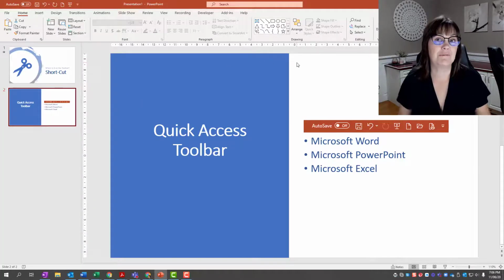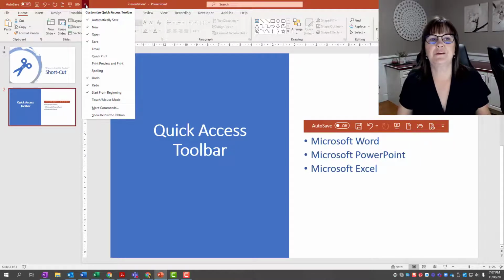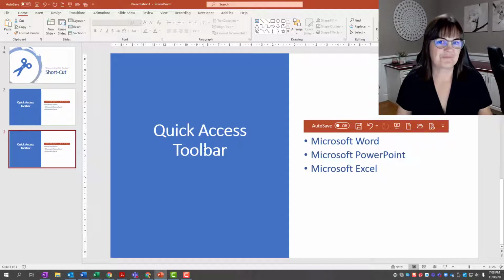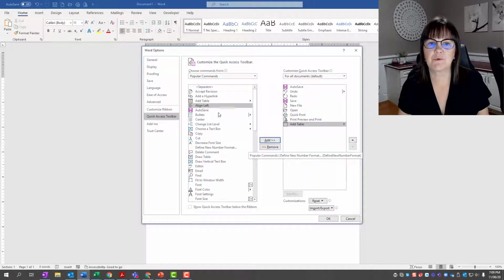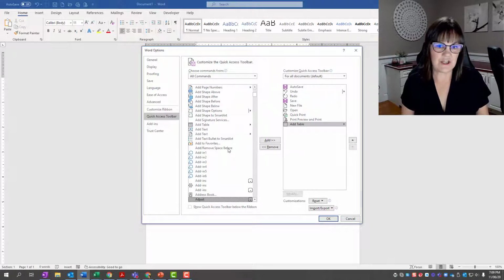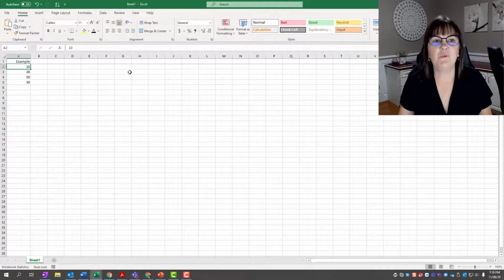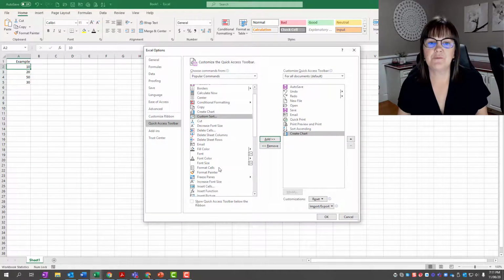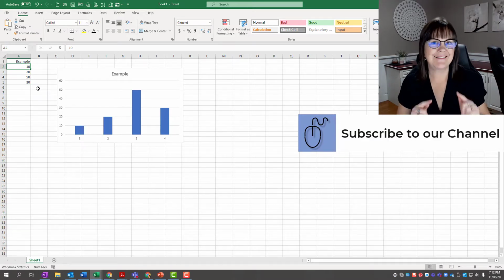Insider Tips: Master Quick Access Toolbar for Word, Excel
Use the Quick Access Toolbar in Word, Excel, PowerPoint and other Microsoft programs, so that you can create your own short-cuts.
Customize the Quick Access Toolbar easily.
Have instant access to any command you use often.